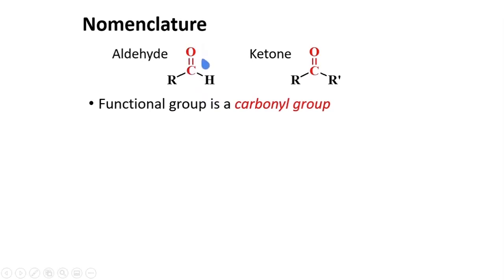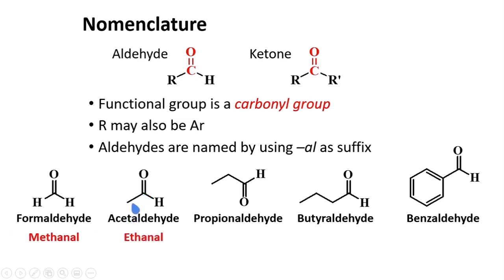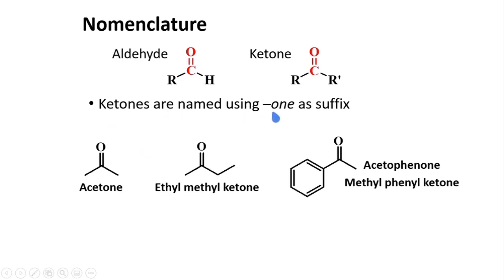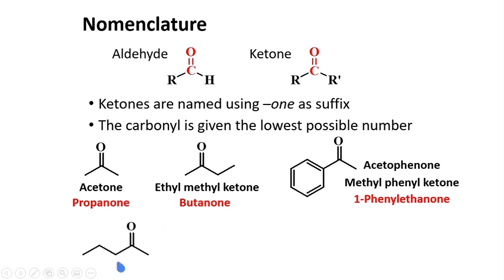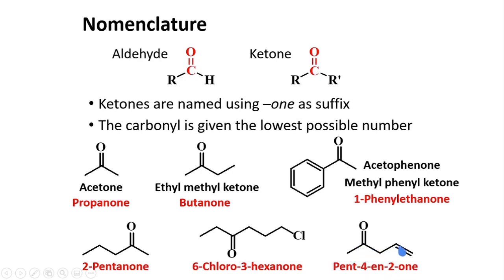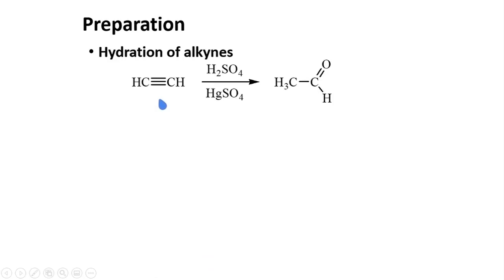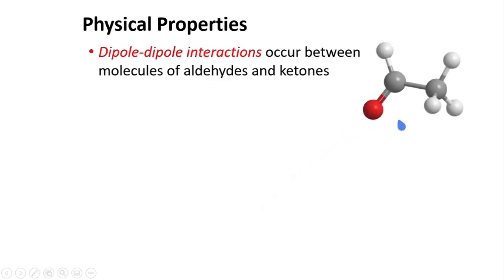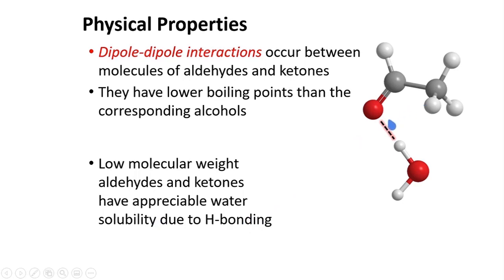Structure, Preparation & Properties │ Aldehydes & Ketones │ Organic Chemistry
This video supplements the Aldehydes & Ketones topic for undergraduate Organic Chemistry. A more comprehensive discussion of this topic is covered in the formal class sessions within specific courses. Any questions you may have concerning the contents of this video may be entertained during the said sessions.